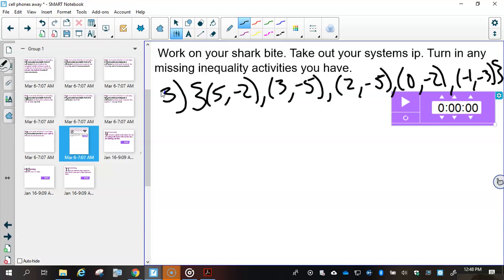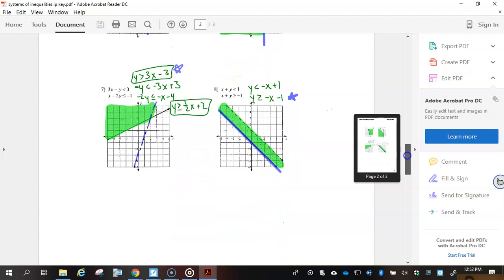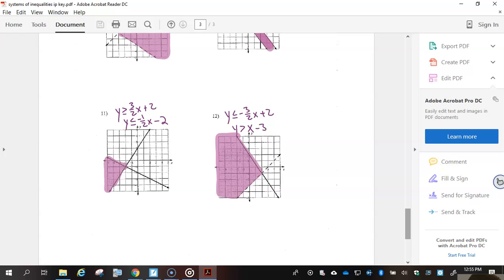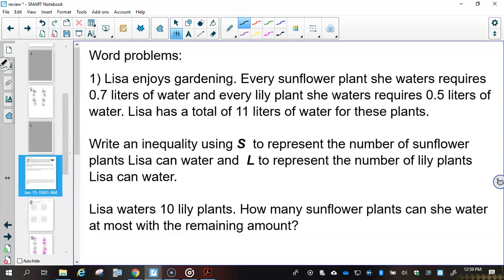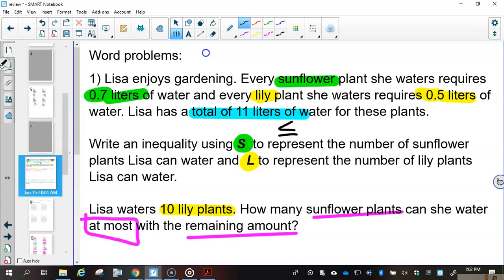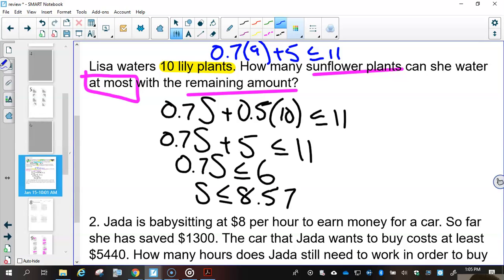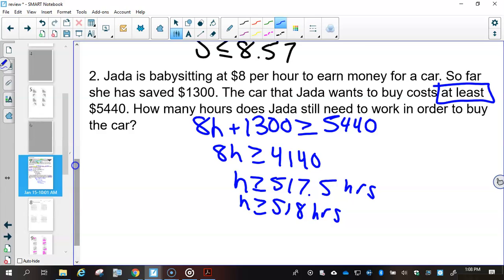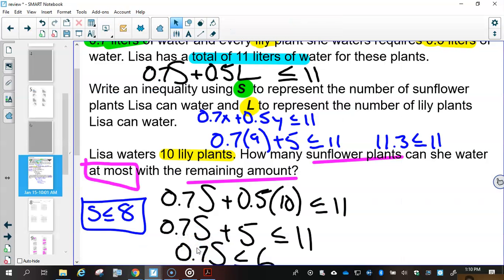6th pd 2-20